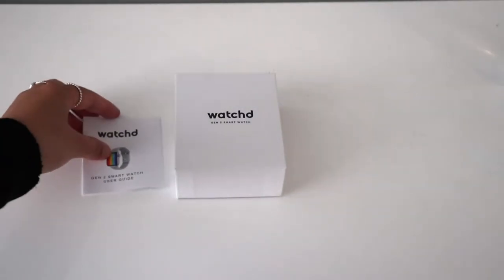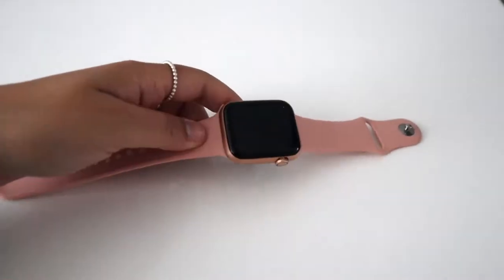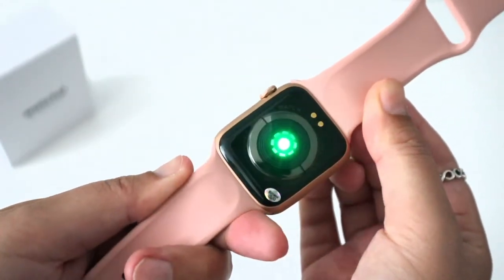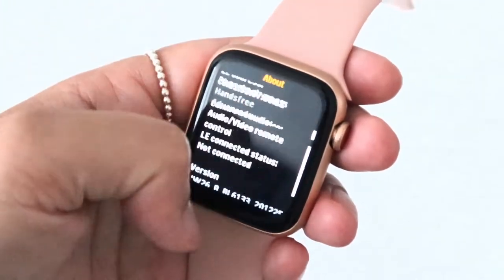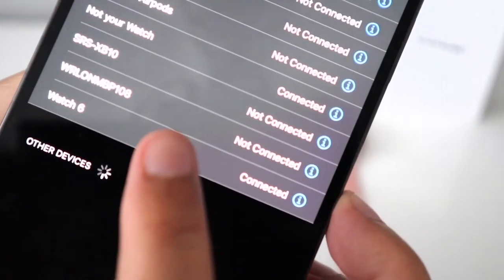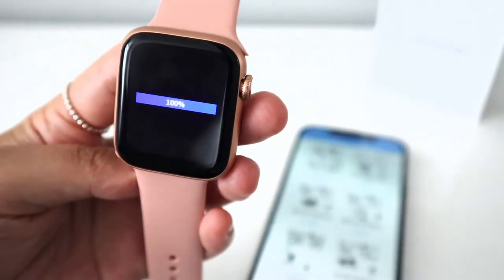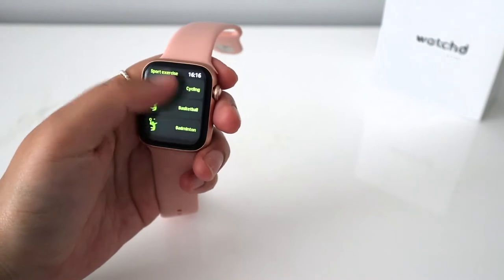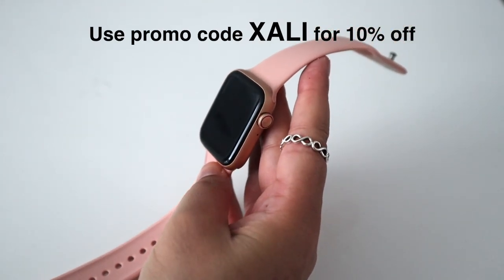Apple Watch Alternative - Feature-packed + Affordable Smartwatch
In this video I review the Smartwatch by Watchd. It's a budget smartwatch that does it all. You don't need an Apple Watch or Fitbit because this smartwatch is feature-packed and makes for a perfect budget alternative to smartwatches like the Apple Watch or Fitbit.

Features include: heart rate monitor, blood pressure monitor, notifications (calls + messages), sleep tracker and activity/fitness tracker. It's also waterproof. Despite its low price, it looks and feels premium. I think it's a brilliant alternative but I do point out a couple of flaws it has. Find out more in my video review.

(note: I do not benefit from you using this code. It's solely to help you save some money):